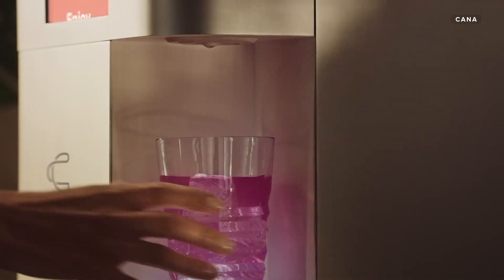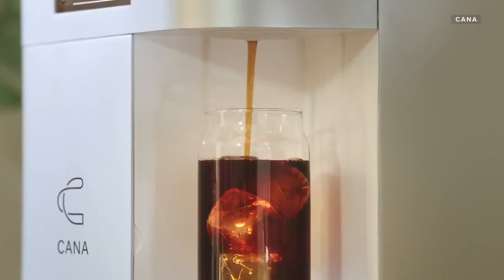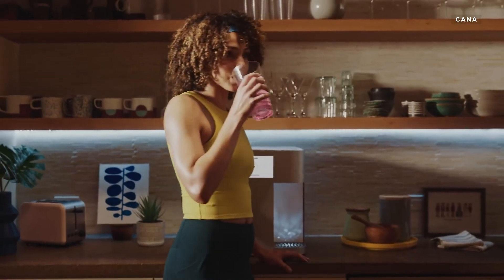The Future of Branded Drinks for YouTube Creators?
In this interview with Joel Beasley, Matt Mahar, CEO of Cana, shares how YouTube creators are now able to release their own branded drinks with the Cana 1 beverage printer. Get an inside look at this exciting new technology and hear from Mahar on how it's changing the game for content creators. Whether you're a YouTube sensation or just curious about the latest innovations in the beverage industry, this video is a must-watch!

 All this on Joel Beasley | Tech & Science on Spotify, Apple Podcasts, and Google Podcast!